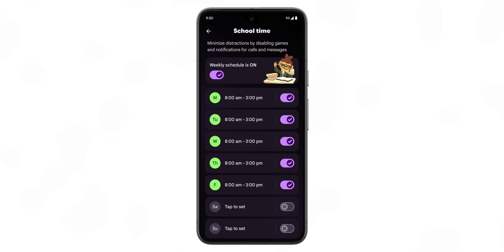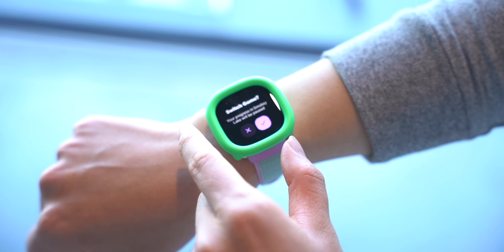Fitbit Ace LTE: Powered by WEAR OS!?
The Fitbit Ace LTE, a new Wear OS device by Google, encourages kids to be healthy through movement-based games and serves as a communication and location device for parents. The watch boasts many of the same features as the Pixel Watch 2, including the Snapdragon W5 processor and a long battery life, while also offering kid-friendly features like customizable "eejie" characters and a "Noodle" activity ring.

Timestamps
0:00 - Intro
0:54 - Hardware
2:03 - Software
4:33 - My take & speculation
5:16 - Closing